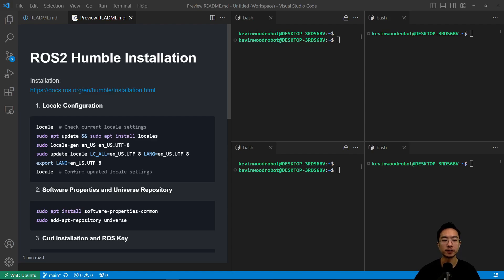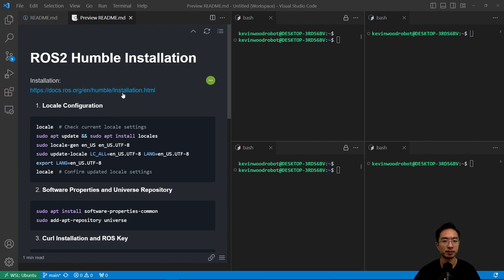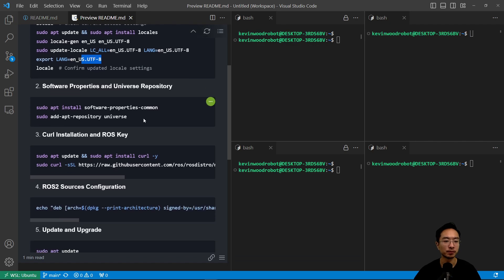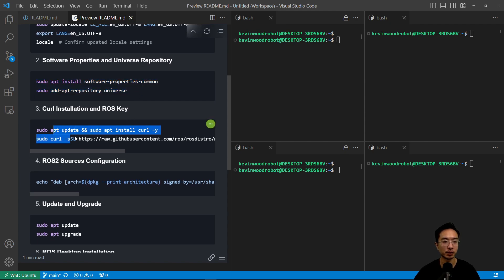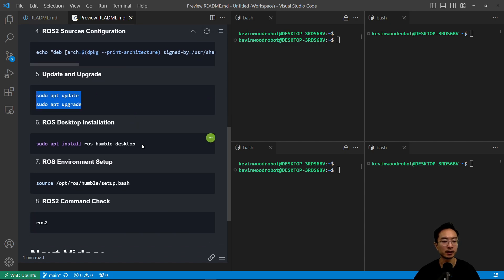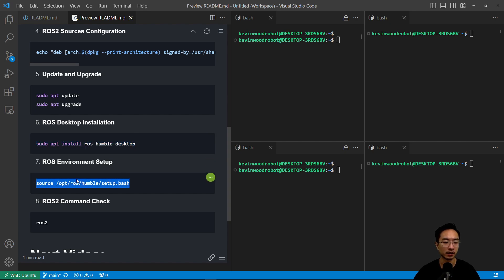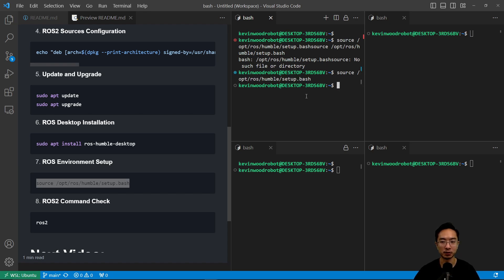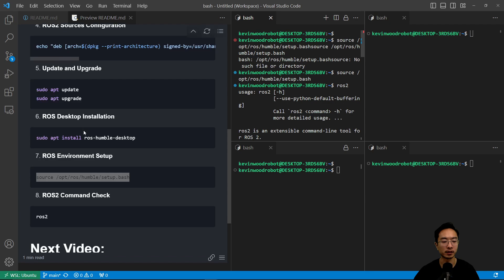ROS2 Humble Installation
In this ROS2 tutorial video, I will go over how to install humble on wsl!